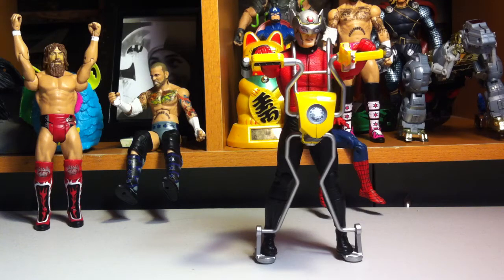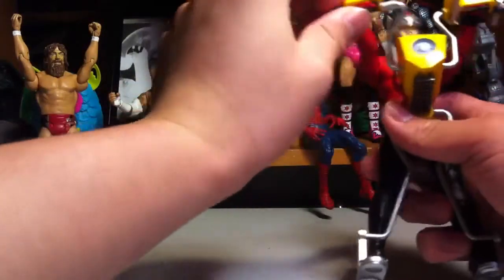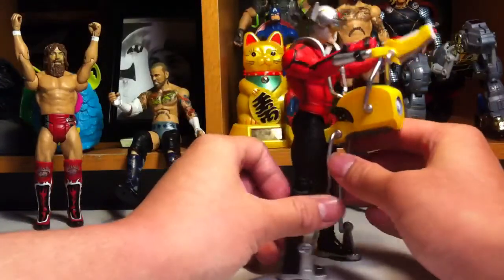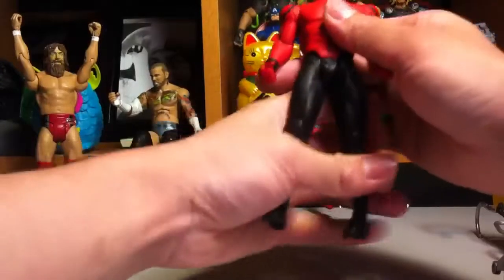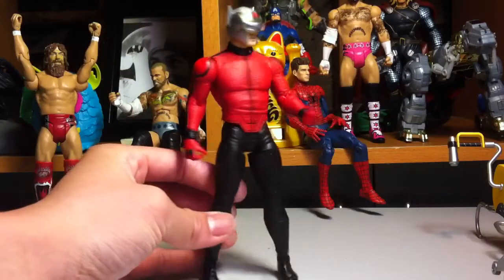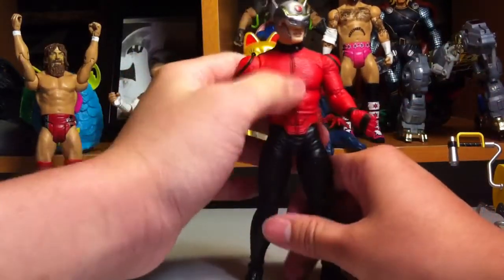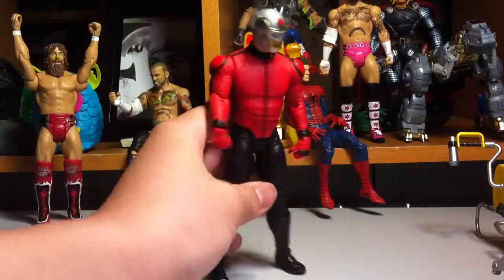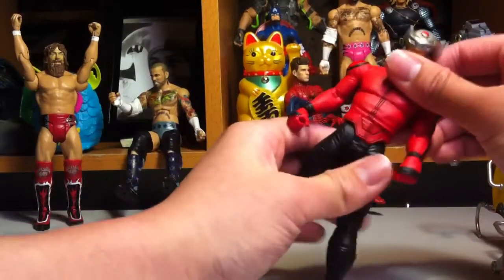NEW 52 DC Collectibles Orion !